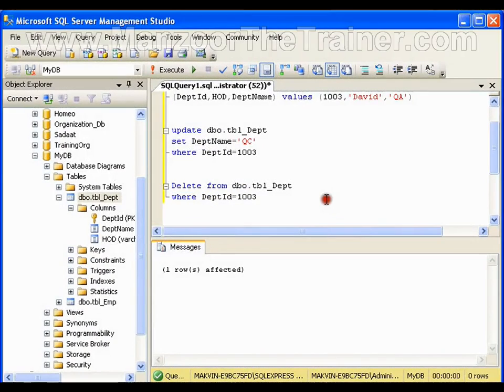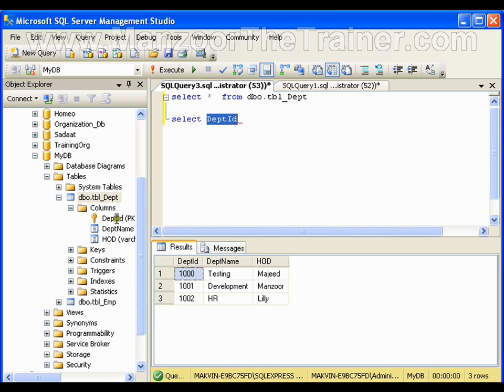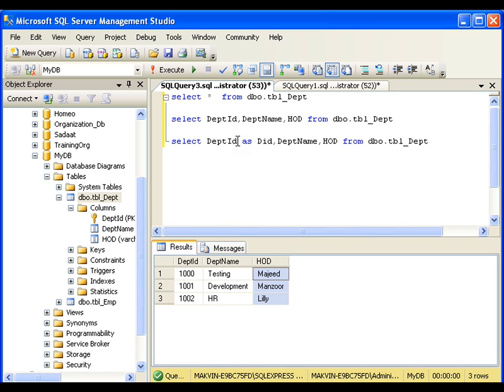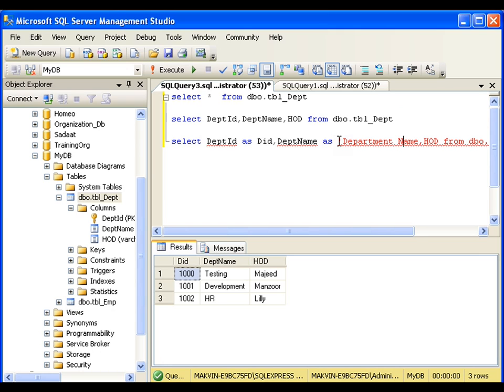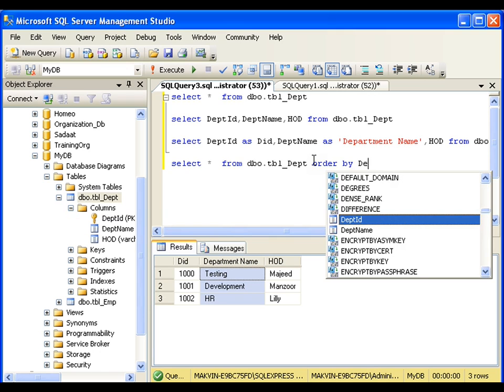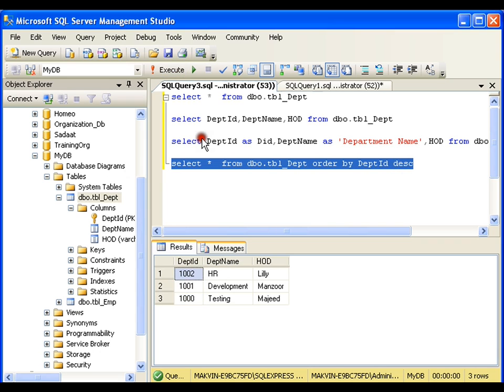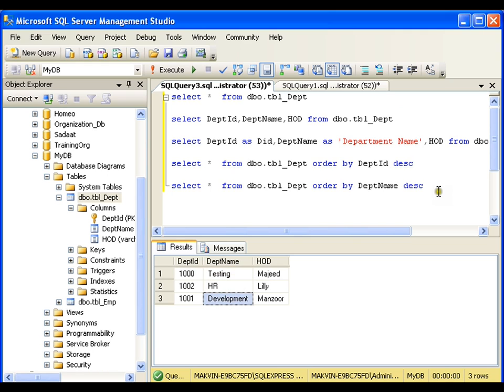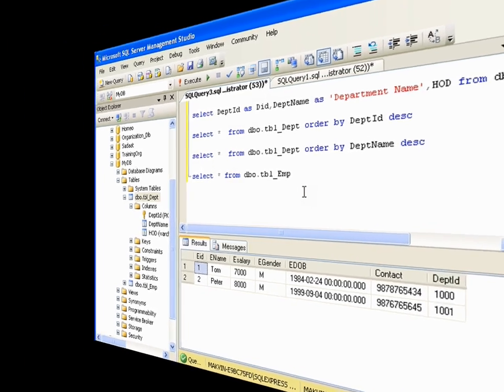Select Statement In Ms Sql Server (5 of 15)